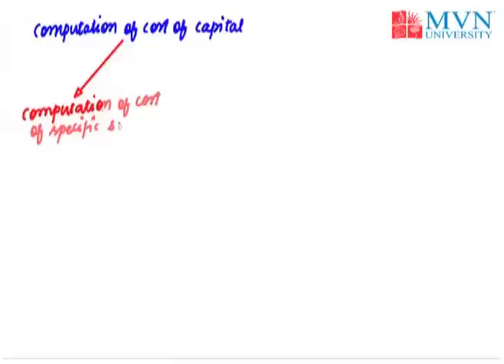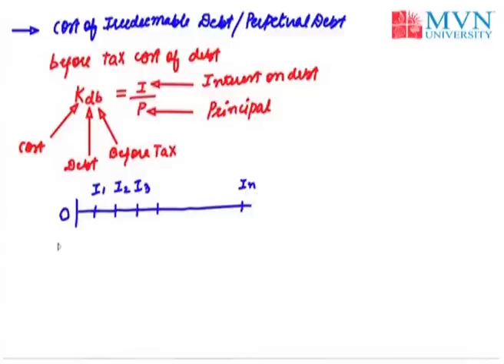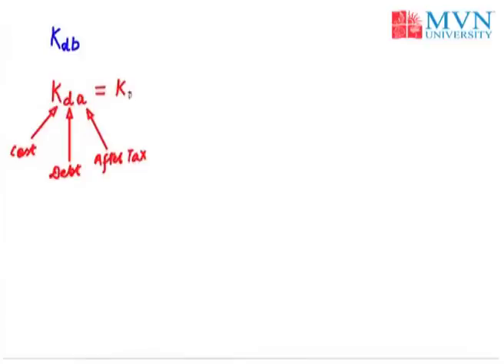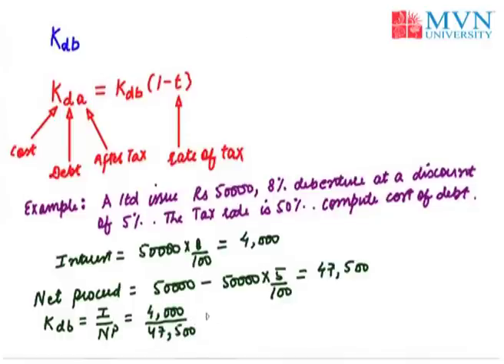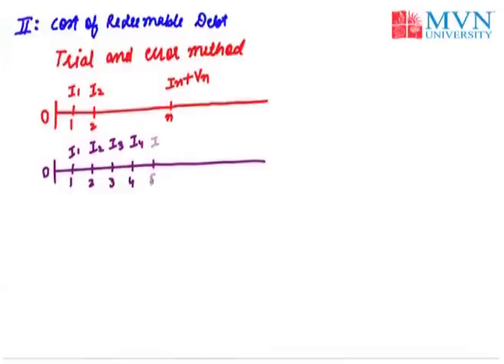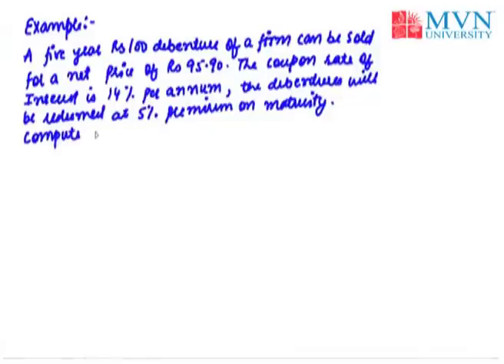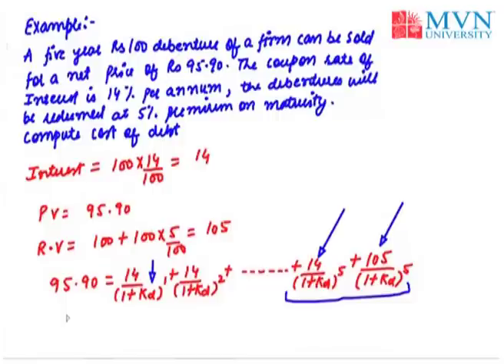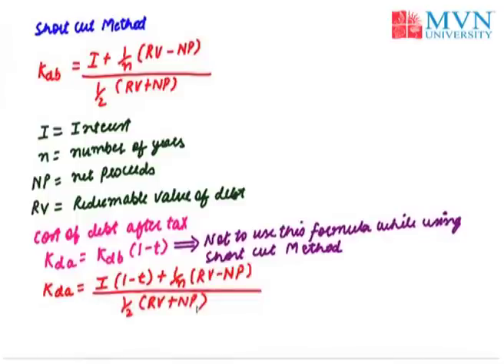Cost of Debt